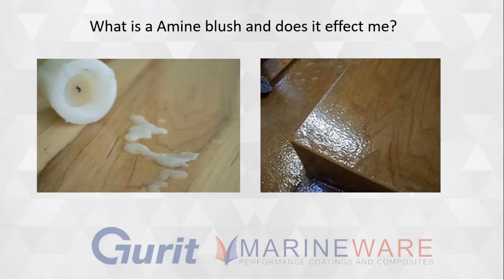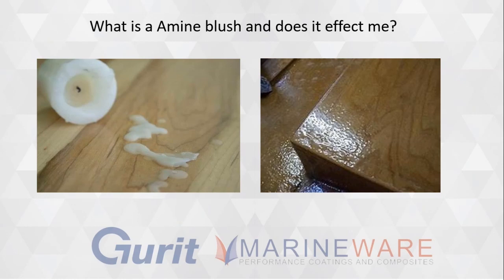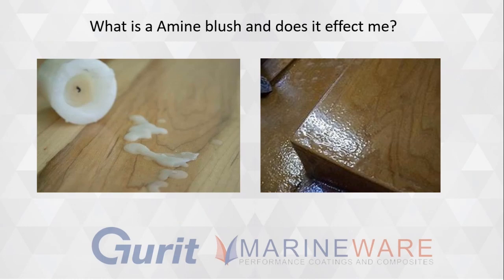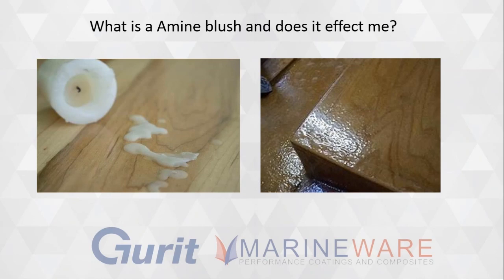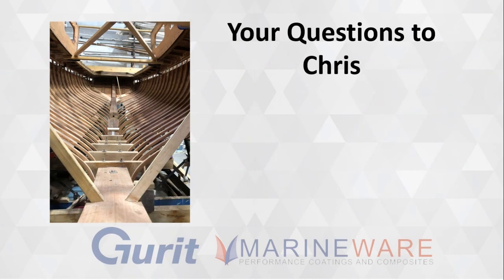What is Amine blush and does it effect me? (Gurit webinar)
What is a Amine blush and how does it effect me?

Welcome to Gurit’s latest generation, award winning multi-purpose epoxy range, AMPRO™. A simple to use all-purpose epoxy ideally suited for bonding, coating, laminating and filling. The epoxy is perfect for the repair and refit of wooden structures and interiors due to its rapid cure at temperatures as low as +5°C and its flexibility of use in multiple applications. The AMPRO™ range includes a bio-based alternative. The more environmentally friendly AMPRO™ BIO option does not compromise on performance, retaining all of the key properties you would expect from a state-of-the-art multi-purpose epoxy. It was developed using chemicals derived from plant-based materials that are by-products of the food chain rather than petro-chemicals. Thanks to the 40% bio-content, AMPRO™ BIO is a more sustainable product, which has a richer colour and further enhances the natural grain of the wood being coated. Alongside the sustainability benefits, the complete AMPRO™ range mirrors Gurit’s commitment to health and safety using base chemicals with low hazards to minimise the risk to users.